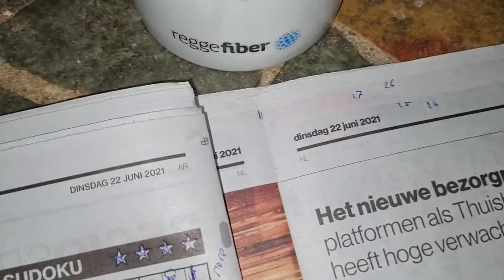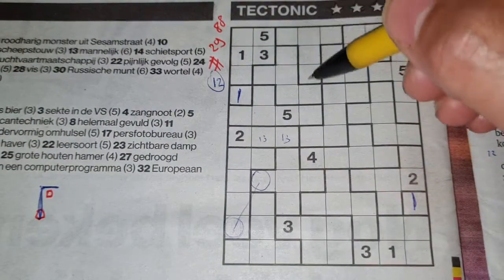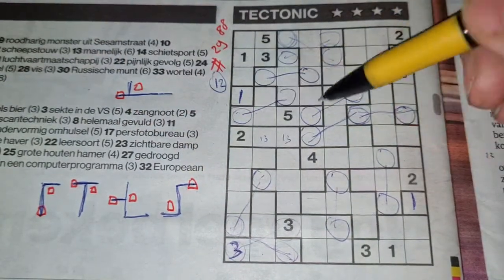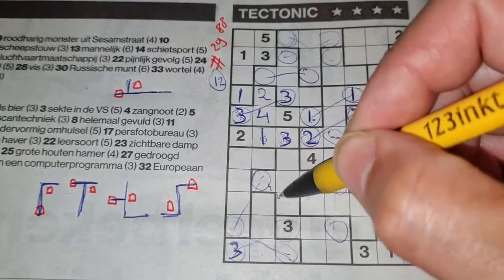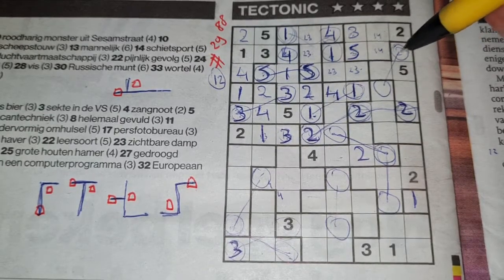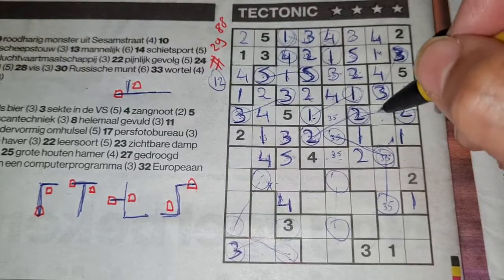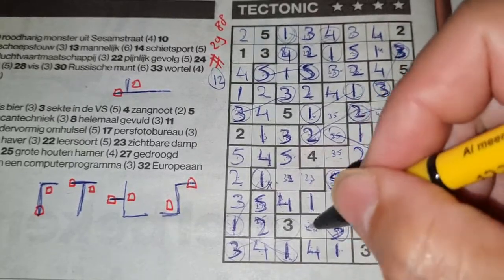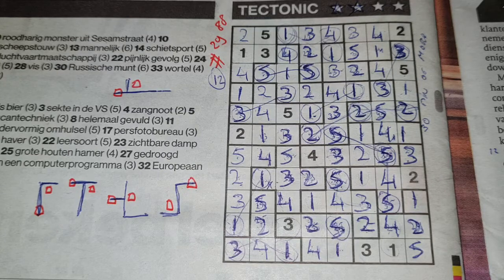Tuesday. Bonus Extra edition. (#2988) Tectonic01 Sudoku puzzle. 06-22-2021 Extra part 4 of 4